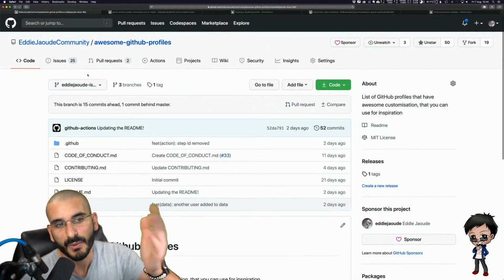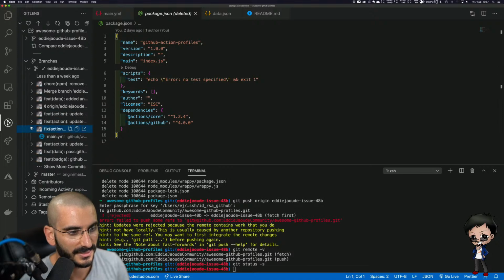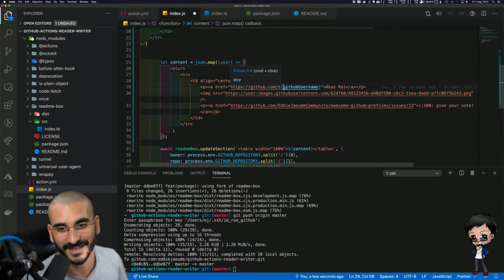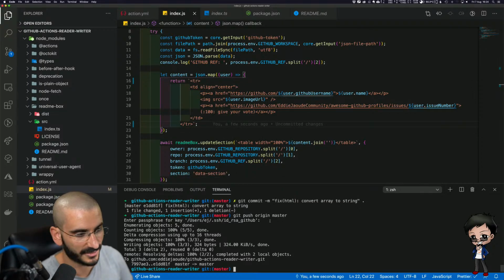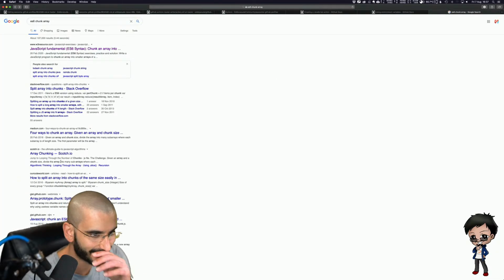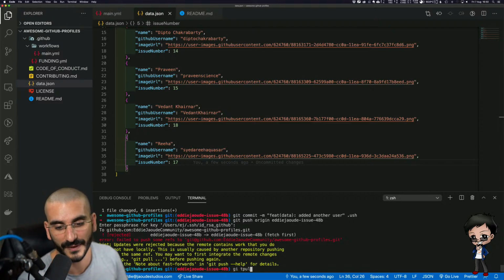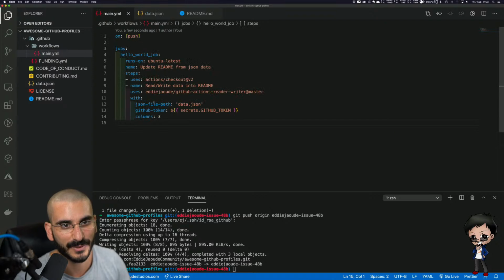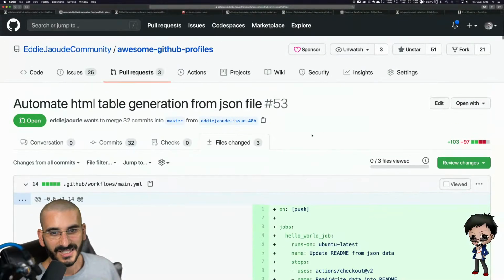Custom GitHub Actions in Javascript to update the README (CI/CD)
GitHub Actions is changing the way we use CI & CD. It is so powerful and integrates so well with our workflow. In todays live stream, I am going to customise my GitHub profile in realtime using GitHub Actions and an existing plugin, then we will create our own custom GitHub Actions plugin with javascript, I havent done this before, lets learn together :)